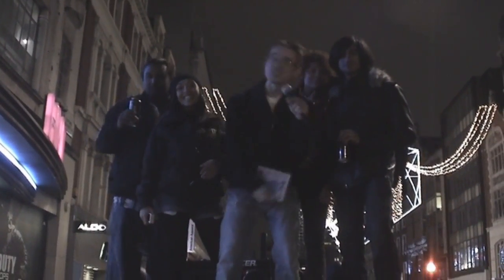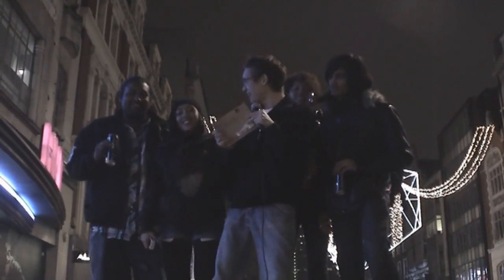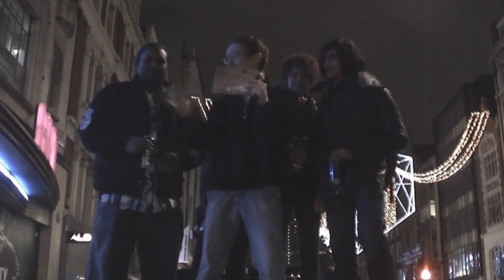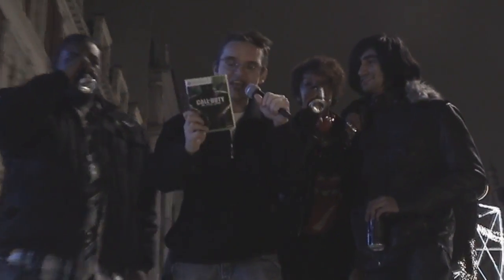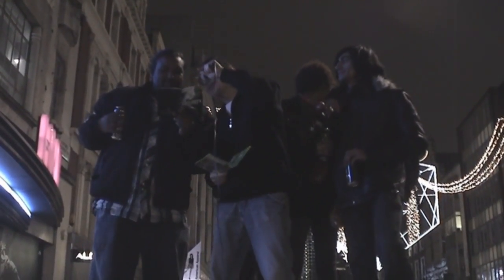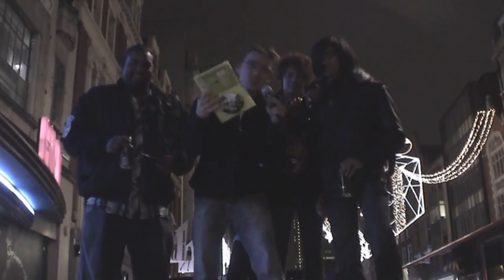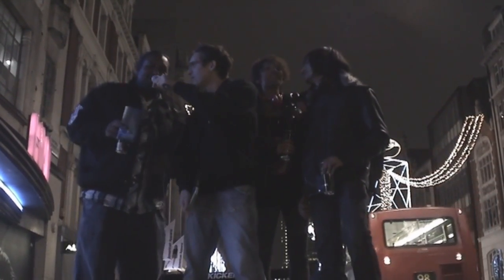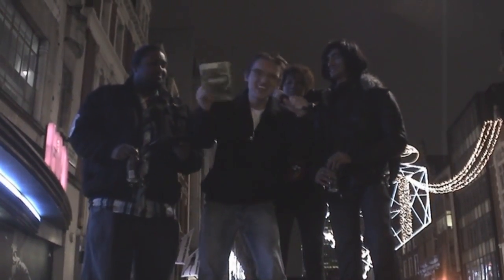Call Of Duty Black Ops Special Midnight Launch Unboxing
Call Of Duty Black Ops Unboxing special midnight launch. This is a fan made video. In the video I unbox the epic Black Ops game for the 360 during a midnight launch in London. The video is make purely for entertainment. Thank you very much for watching. I love reading your feedback. Thank you very much.
All rights respected.
Game Published by: Activision
Game Developed by: Treyarch